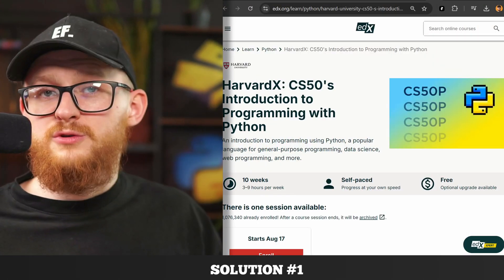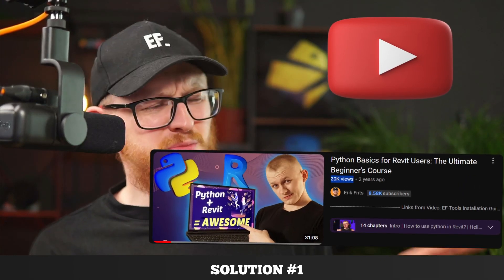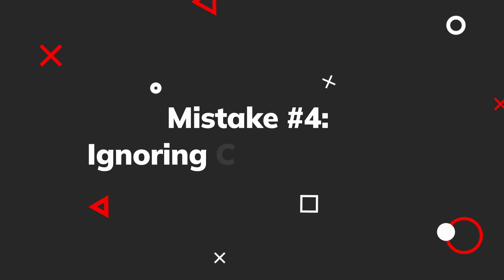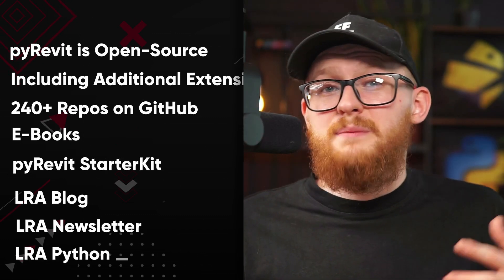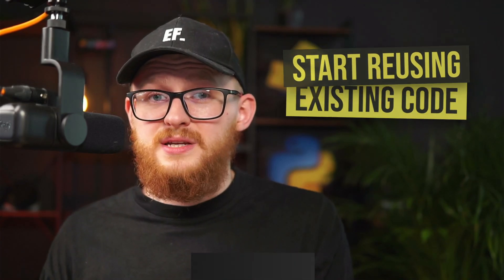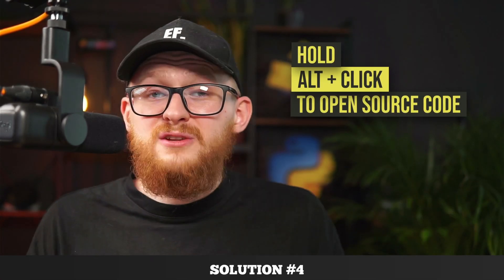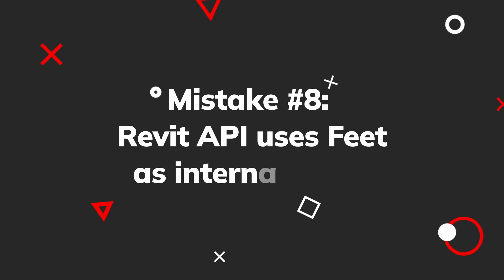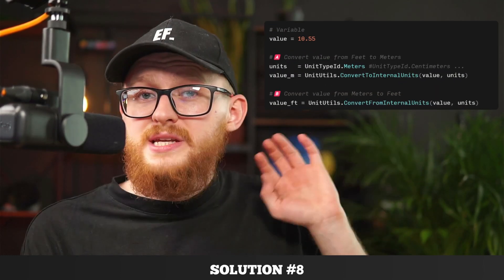9 Revit API Mistakes that Every Beginner Makes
🎁 Create your own extension in 2 min with pyRevit StarterKit

🎬 Chapters:
0:00 What will you learn?
0:20 Mistake #1
1:25 Mistake #2
2:10 Mistake #3
3:20 Mistake #4
4:15 Mistake #5
5:10 Mistake #6
6:05 Mistake #7
7:00 Mistake #8
7:50 Mistake #9
8:30 Module 01 Summary
9:05 Final Secret
⌨️ Happy Coding!